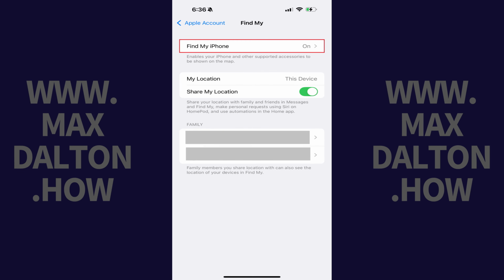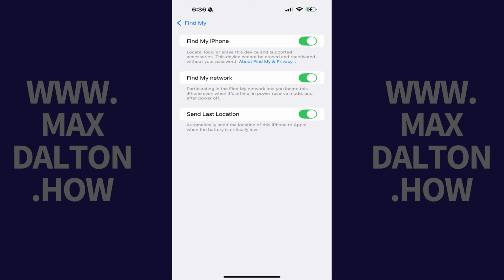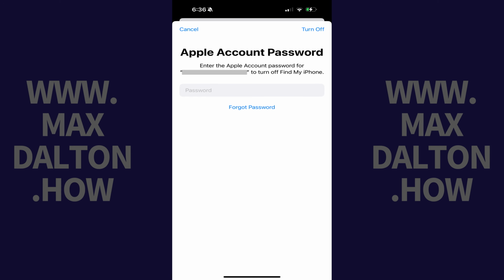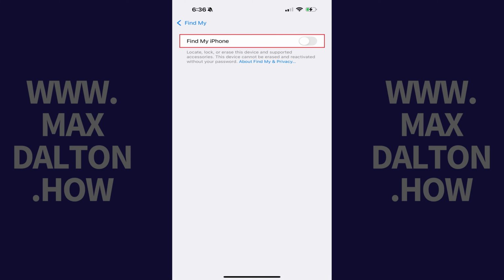How to Turn Off Find My iPhone or iPad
In this video I'll show you how to turn off Find My iPhone or iPad. This is something you'll have to do before selling, trading in your device, or sending it in for a repair.

Timestamps:
Introduction: 0:00
Steps to Turn Off Find My iPhone or iPad: 0:12
Conclusion: 0:55

Video Transcript:
Step 1. Tap to open the Settings app on your iPhone or iPad, and then tap your profile picture and name at the top of this menu.

Step 2. Tap "Find My" in this menu. The Find My screen opens.

Step 3. Tap "Find My iPhone or iPad." Associated options are displayed.

Step 4. Tap to toggle off "Find My iPhone or iPad." The next screen prompts you to enter your Apple account password.

Step 5. Enter your Apple account password, and then tap "Turn Off." The Find My iPhone or iPad feature will be disabled on this specific Apple device going forward.